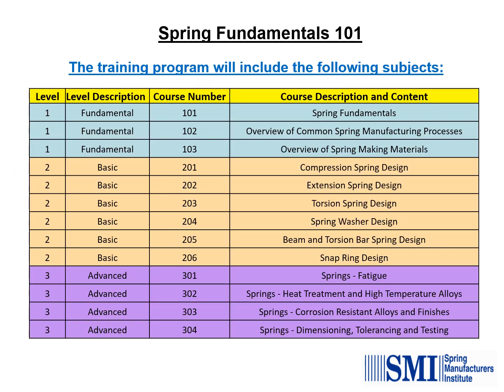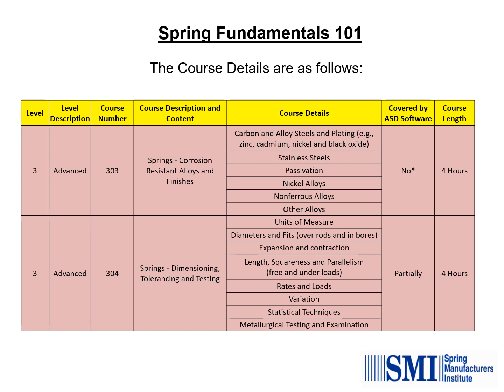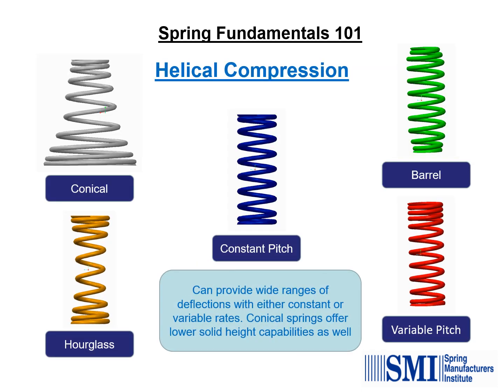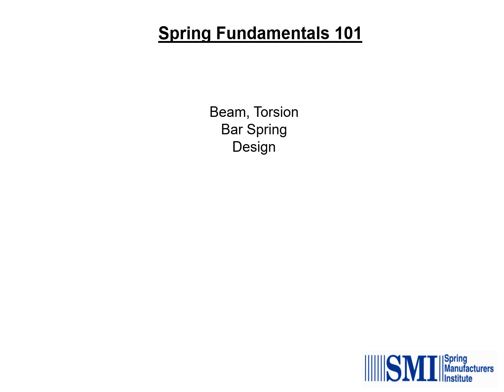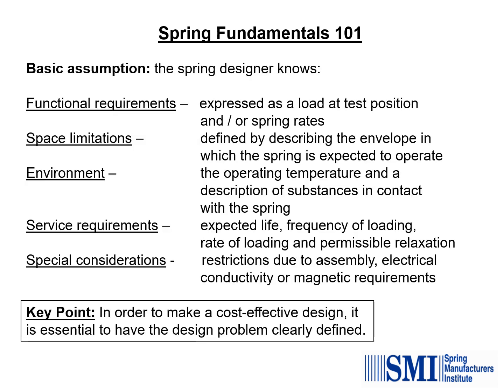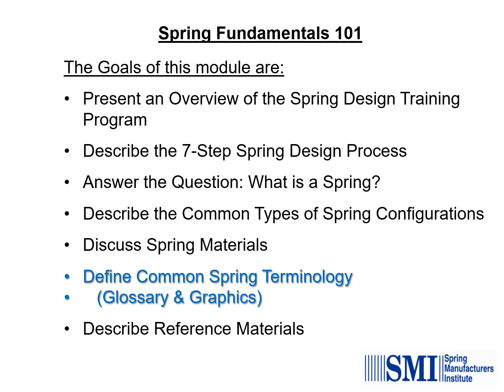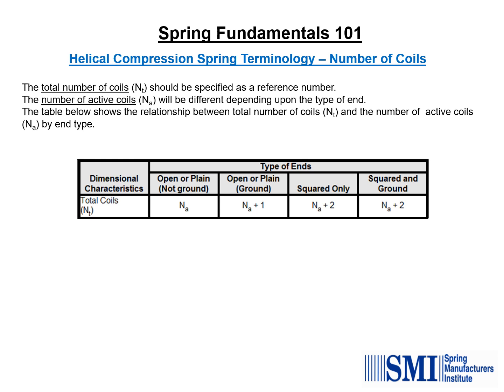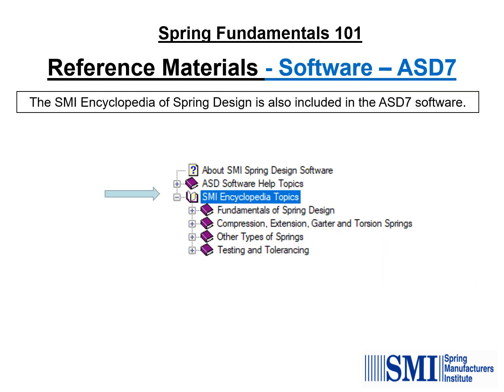SMI Fundamentals 101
Spring Fundamentals 101 is the first in a series of two fundamental training modules for those who are new to the spring industry. The class serves as an introductory class to springs, with helpful descriptions of the different types of springs that can be produced.